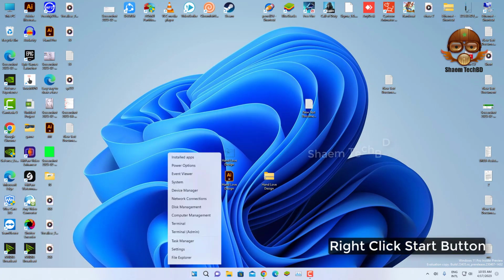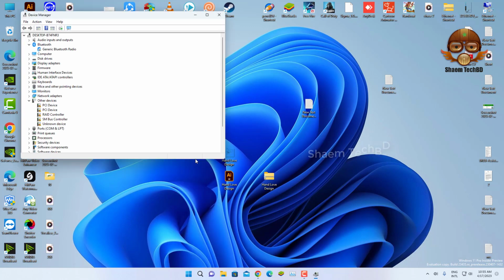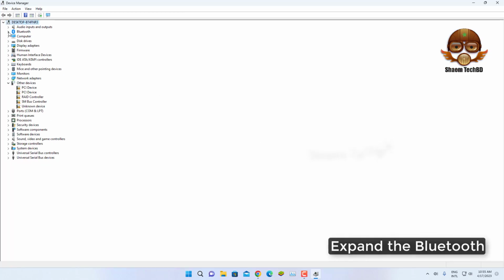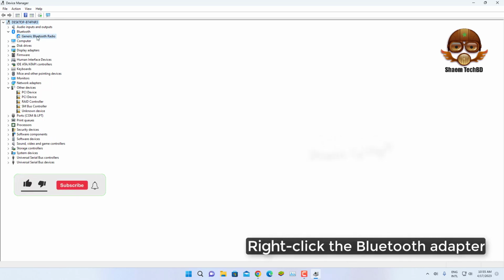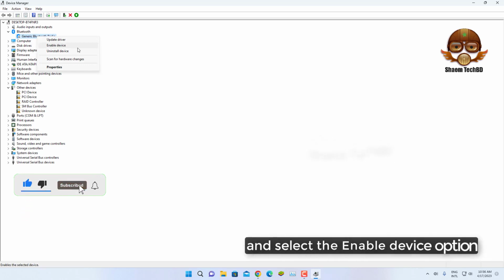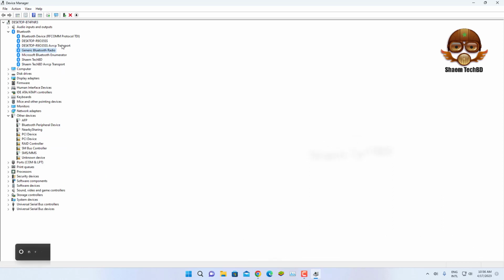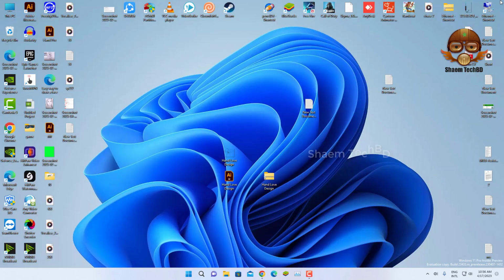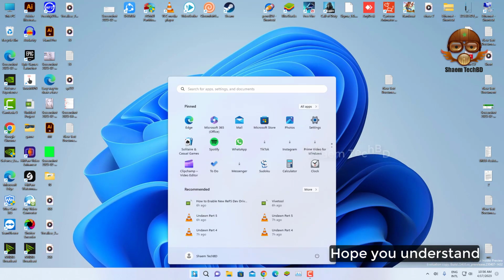How to Fix missing Bluetooth on Windows 11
Your Quary-
how to fix missing bluetooth on windows 10
why my bluetooth is missing in windows 10
how to find missing bluetooth on windows 10
fix windows 10 bluetooth missing issue
bluetooth missing from device manager
bluetooth device not showing in device manager
bluetooth missing from device manager windows 11
windows 11 bluetooth on off button missing
bluetooth not showing in device manager windows 10
bluetooth icon missing in windows 10
windows 10 bluetooth on off button missing
bluetooth missing in device manager
bluetooth not showing in device manager
bluetooth missing windows 11
bluetooth missing after windows 11 update
bluetooth device not showing in this pc device manager
windows 11 bluetooth missing from device manager
bluetooth missing from device manager windows 10
how to turn on bluetooth on windows 11 if there is no button
how to install bluetooth driver on windows 11
how to turn on bluetooth on windows 11 with keyboard
no bluetooth option windows 11
bluetooth option missing in windows 11
why is my bluetooth option missing windows 10
bluetooth icon missing after windows 10 update
bluetooth missing windows 10
bluetooth missing
bluetooth missing from action center
bluetooth missing from pc
bluetooth missing from computer
bluetooth missing from system tray
bluetooth missing after windows update
bluetooth missing from taskbar
bluetooth icon missing windows 11
bluetooth icon missing windows 10
bluetooth icon missing from system tray
bluetooth icon missing from action center
bluetooth icon missing mac
bluetooth icon missing from taskbar
bluetooth icon missing android
bluetooth icon missing windows 11 taskbar
bluetooth icon missing windows
bluetooth icon missing iphone
how to fix bluetooth lag
how to fix bluetooth
how to fix bluetooth on iphone
how to fix bluetooth headphones
how to fix bluetooth stuttering
how to fix bluetooth on windows 10
how to fix bluetooth speaker not connecting
how to fix bluetooth audio delay
how to fix bluetooth lag in car
how to fix bluetooth on chromebook
bluetooth not working windows 10
bluetooth not working on iphone
bluetooth not working windows 11
bluetooth not working in car
bluetooth not working on macbook
bluetooth not working on mac
bluetooth not working on tesla
bluetooth not working in car android
bluetooth not working on chromebook
bluetooth not working on ipad
unable to find bluetooth device
unable to find bluetooth device windows 10
unable to find bluetooth in device manager
unable to find bluetooth device windows 7
unable to find bluetooth device iphone
unable to find bluetooth headphones
unable to find bluetooth on windows 10
unable to find bluetooth device android
unable to find bluetooth on/off toggle button
why can't my bluetooth find my device